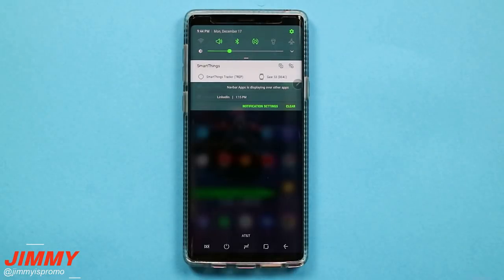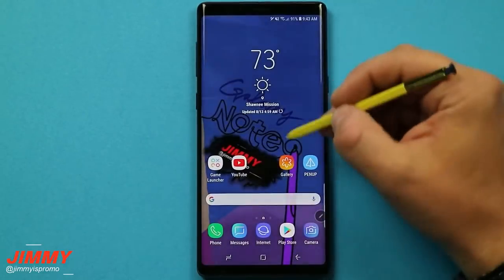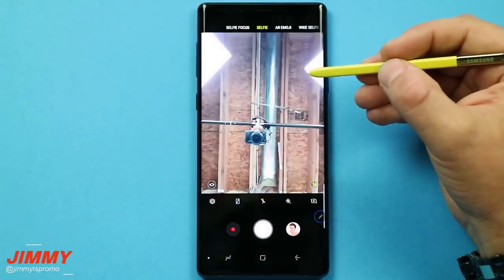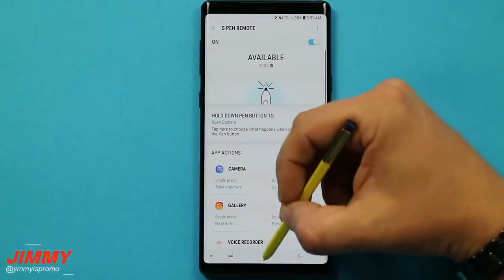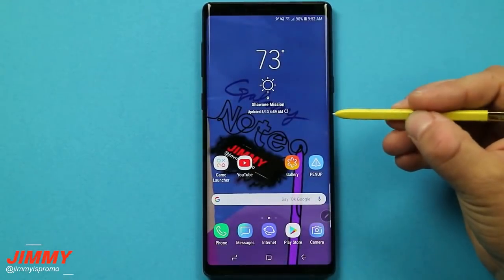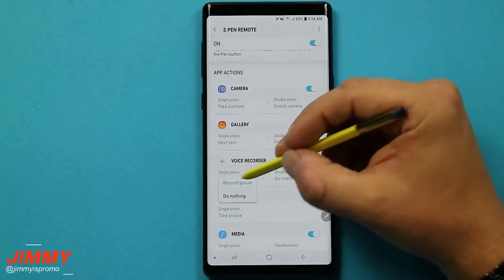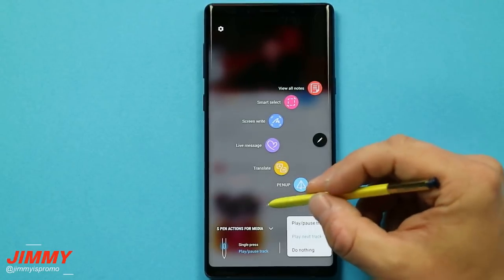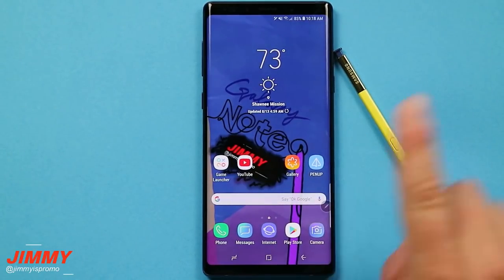Galaxy Note 9 - S Pen Bluetooth Remote FEATURES and SETTINGS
Welcome to the home of the best How-to guides for your Samsung Galaxy needs. In today's video, we will go over everything you need to know about the Bluetooth Remote functions of the S pen. Tomorrow's video will go over the rest of every feature and settings of the Actual S Pen Features.